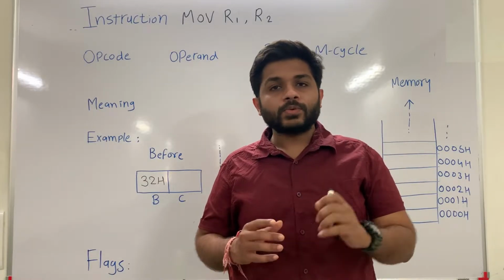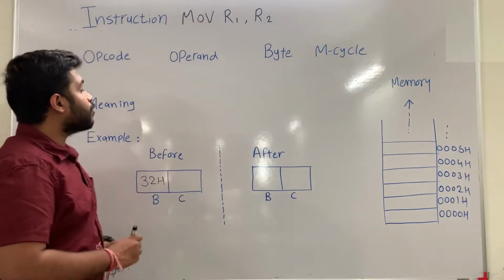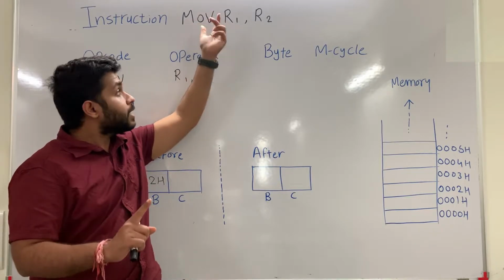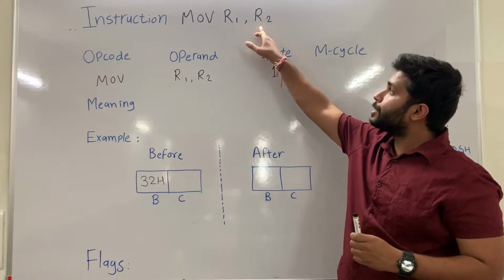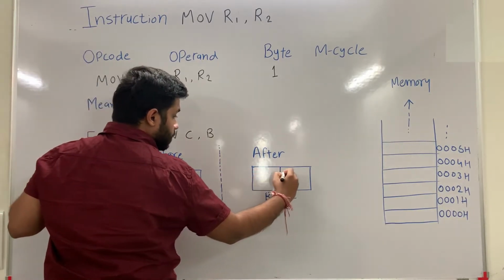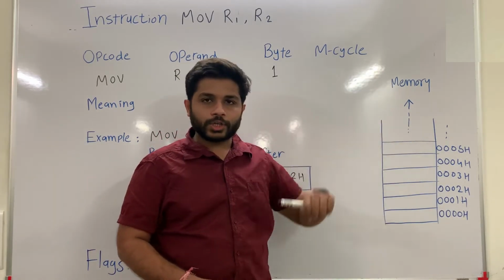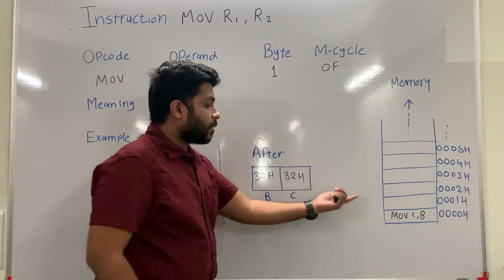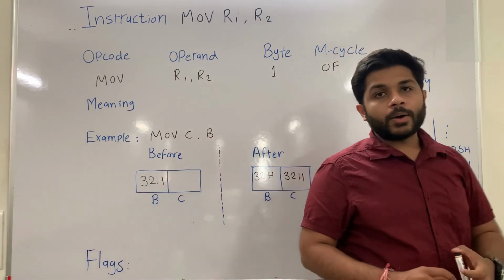MOV R1, R2 Instruction | Microprocessor 8085